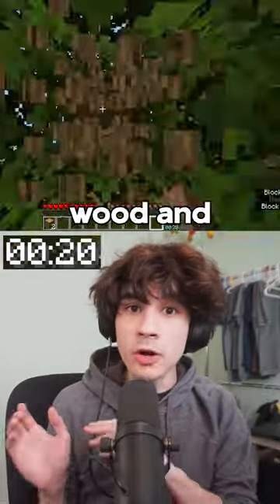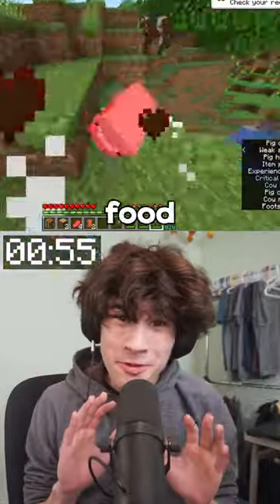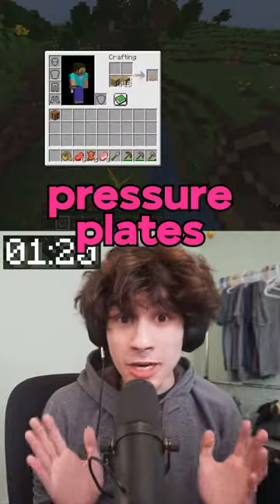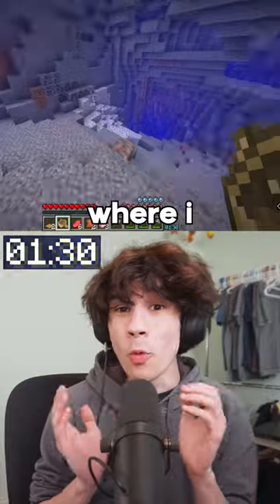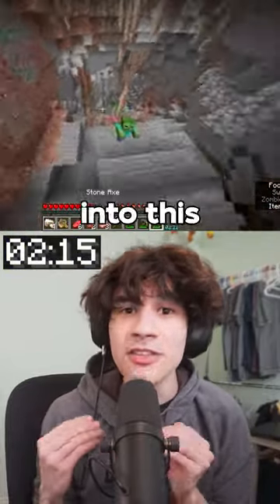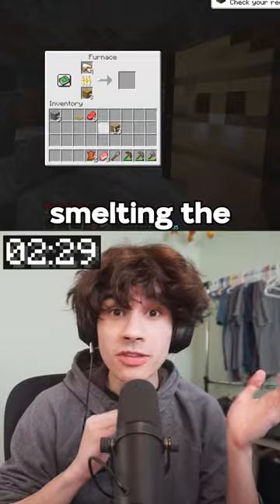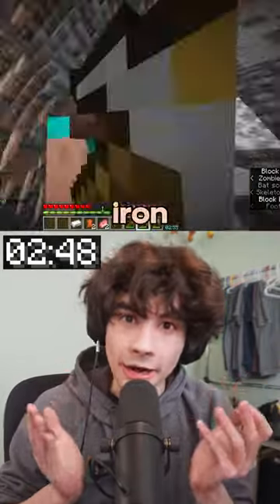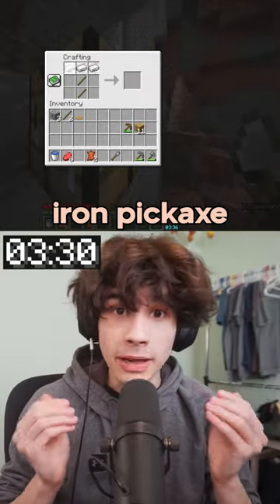ChatGPT Decides What Block I Speedrun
I Asked ChatGPT what it's favorite block was and it was Obsidian, so I decided to try to speedrun obtaining it in Minecraft. All in a World with No Structures for the additional struggle.